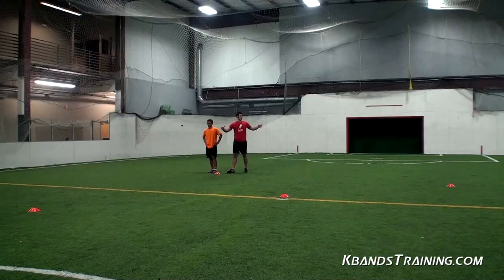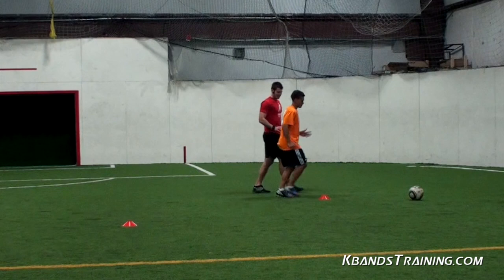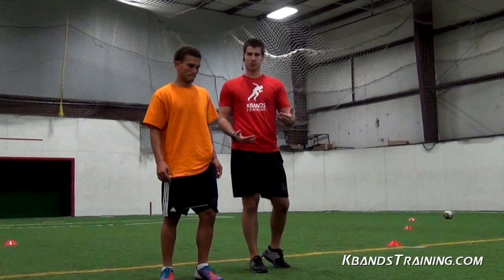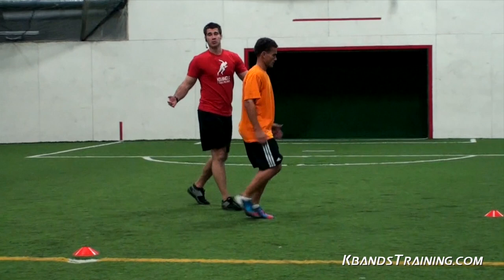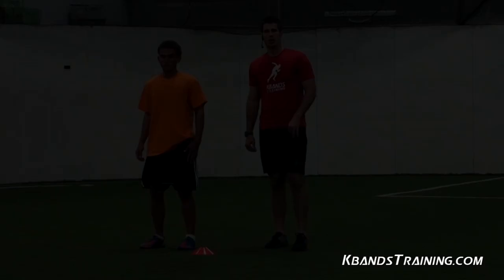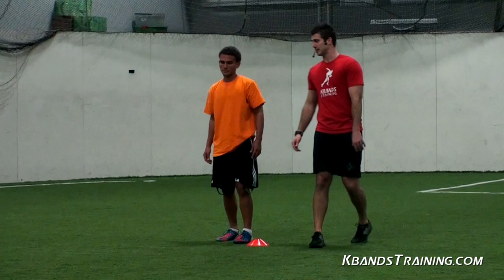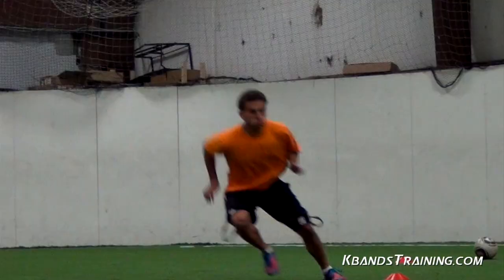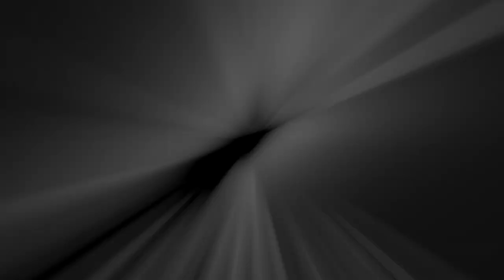Soccer Defensive Speed | Speed and Agility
This soccer drill is going to help with defensive speed. You need to focus on knee drive to strengthen you're hips, increase your speed and explosiveness. Try to do anywhere from 4-6 resisted sets followed by 2-4 un resisted sets. This is a great large team drill. You can really get your athletes running at a high rate of speed.